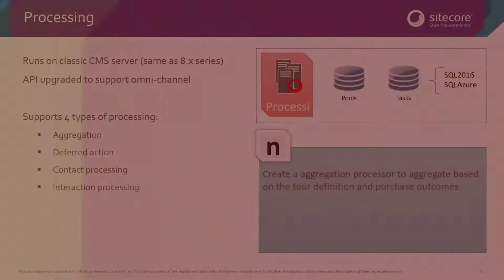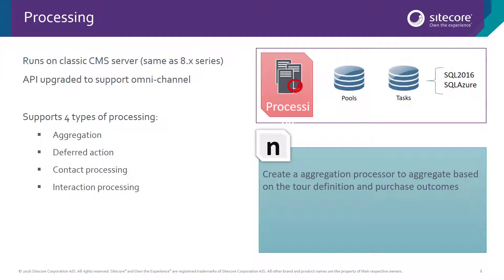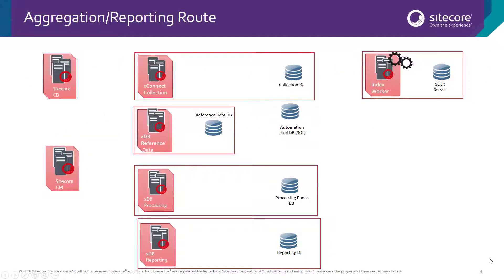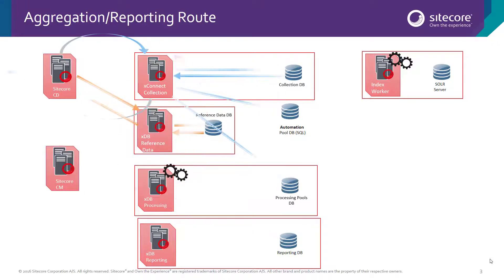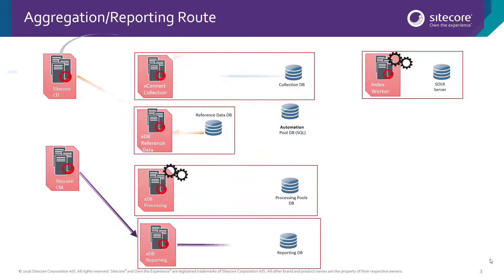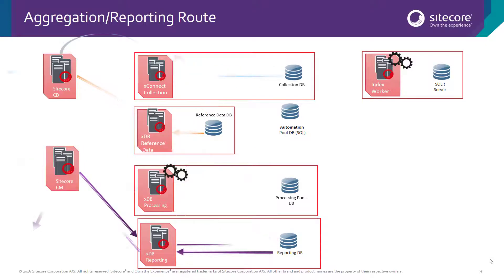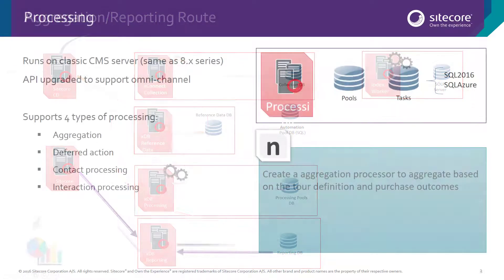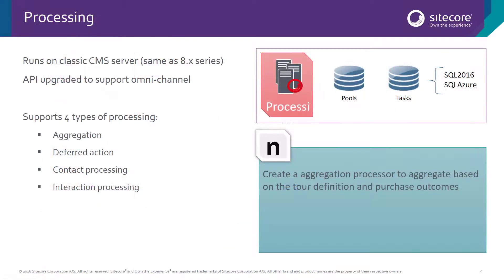xConnect and XP Services - Processing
Todd Mitchell explains processing roles in the following video.